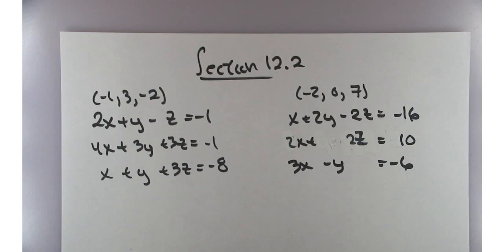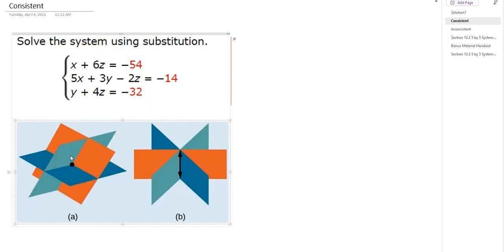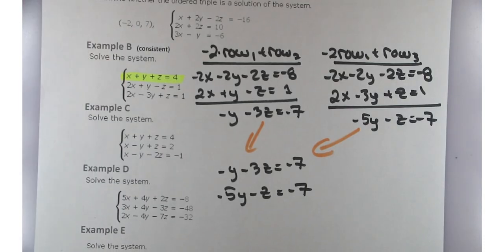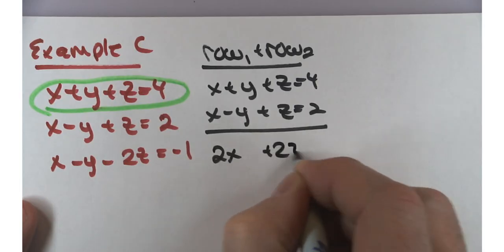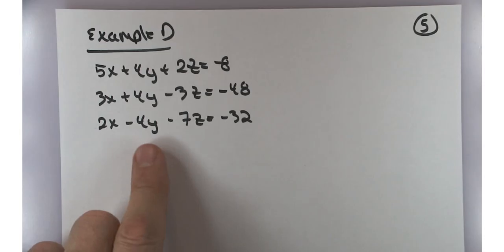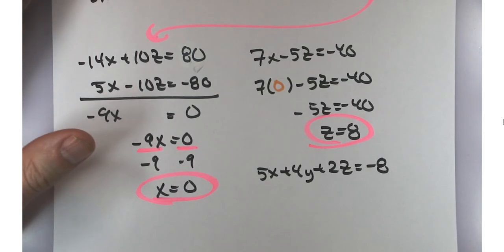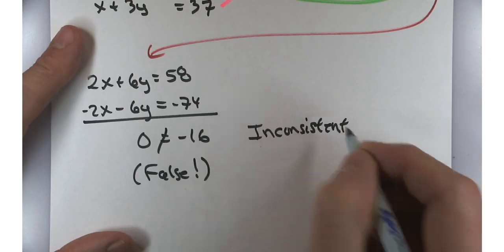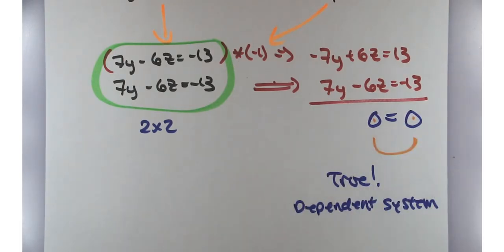Section 12.2 3 by 3 systems of equations (Fall 2024)